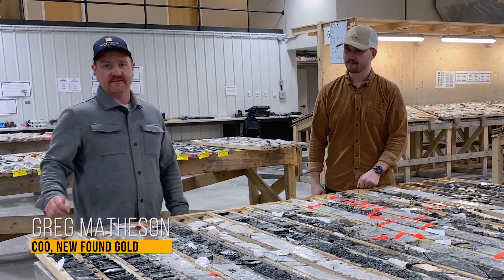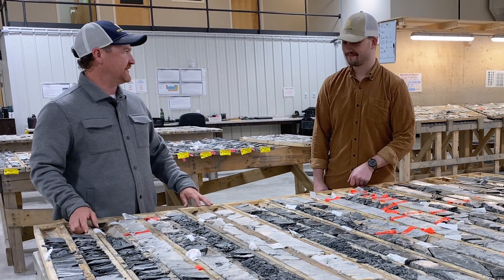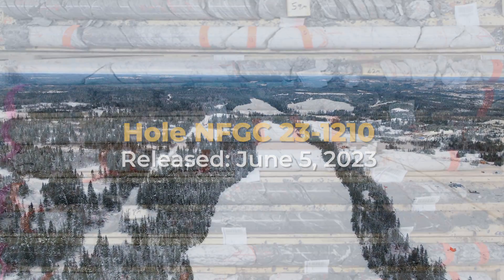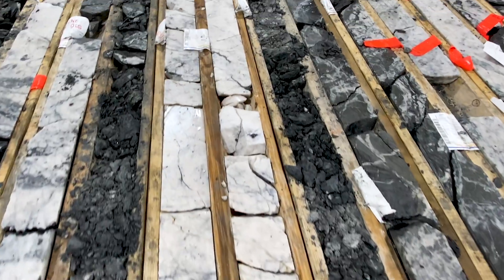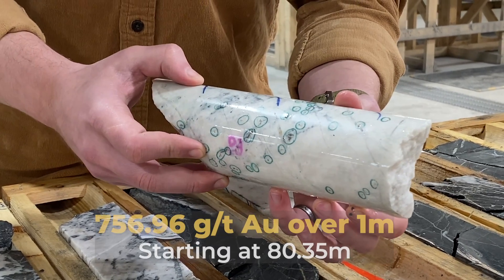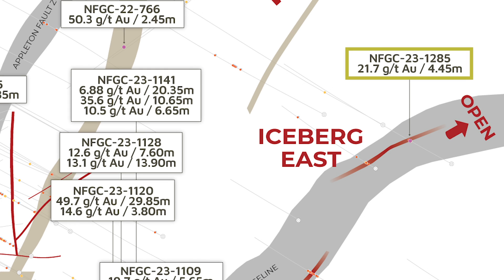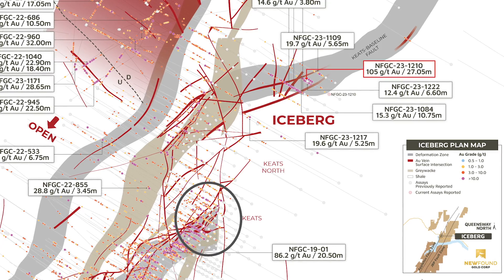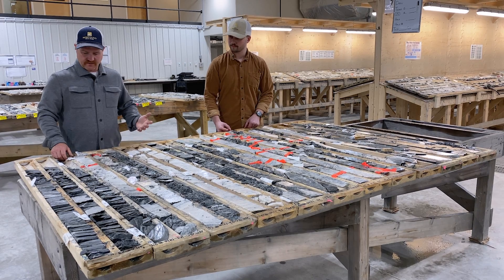New Found Gold Geos Expand on Iceberg Intercept of 105 g/t Au over 27.1m as Zone Grows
New Found Gold COO Greg Matheson, and Geologist Chris Baker, discuss multiple recent news releases from New Found Gold’s Iceberg Zone, where 105 g/t Gold was intercepted over 27.1m, starting at only 59.75 meters down.  The duo also sheds light on the initial holes drilled in late December of 2022, which first struck high-grade gold at Iceberg, plus the most recent strike at Iceberg.  This strike (released on June 8th on the western-most end of the zone) has increased Iceberg to 575m in length on strike and to a depth of 160m.